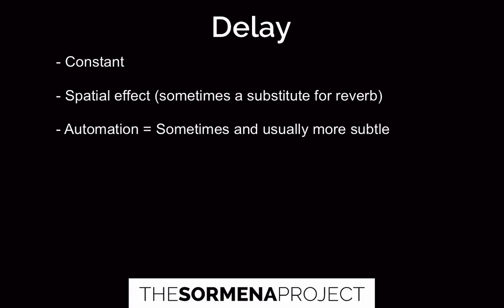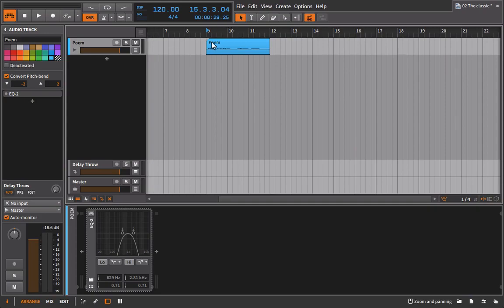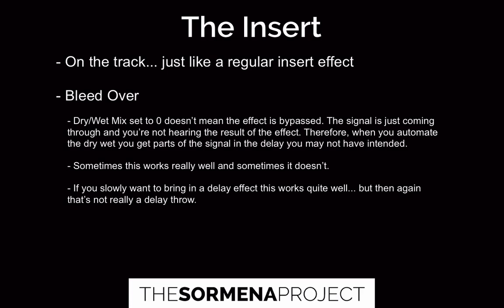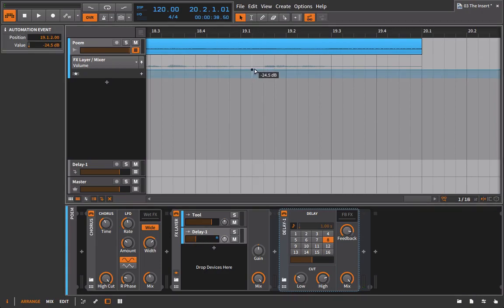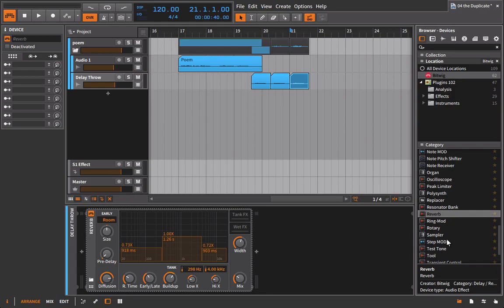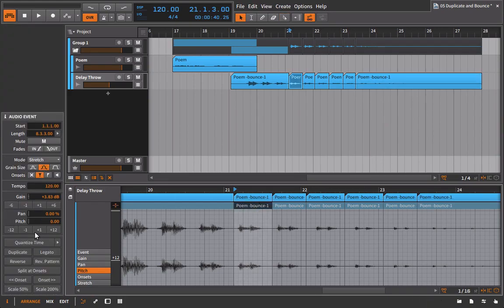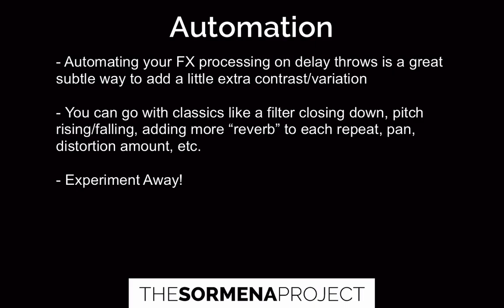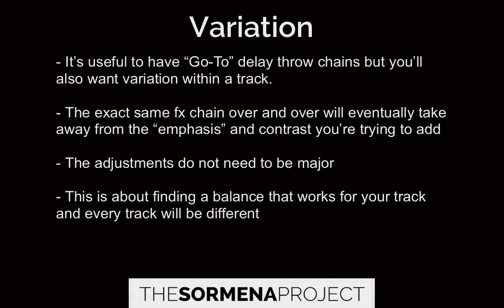Delay Throw Strategies and Techniques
n a lot of ways this tutorial is a follow up to what we discussed last week (processing delays). If you haven’t already gone through that tutorial I highly recommend that you do so before getting started here. The reasons being…

1) Delay Throws are simply another application of delay

2) You can/should process your delay throws in the same ways you process standard delays

Again we will be using the text as an accompaniment to the video. It is assumed that you have watched the video first and fully understand the concept of "delay throws" before reading the accompanying text.

The expression “delay throw” can be deceptive. It certainly confused me when I was first heard it. I assumed you had to aggressively turn a knob up and down anytime you wanted the effect. Before recording and editing automation was easy, aka before the invention of the modern DAW, you did. I take my hat off to all the musicians and engineers who worked in the Pre-DAW era. It certainly required a steady hand and attention to detail that’s becoming less and less important in the contemporary studio environment. Better or Worse? I don’t know, certainly different; I’ll let you be the judge.

But nowadays we don’t have to record a “virtual” knob throw in real time if we don’t want to. That and we can always go back and fine tune the recorded automation afterward. Delay throw is just a retro buzz word term that describes delaying an isolated moment in time instead of a full part. It could be a sung word, an important note; really it could be anything in the production. The choice you’re faced with is whether to record your automation in real time (old school) or manually draw the automation in. Either way will work just fine.  The important part is that you manage to get the effect you want.